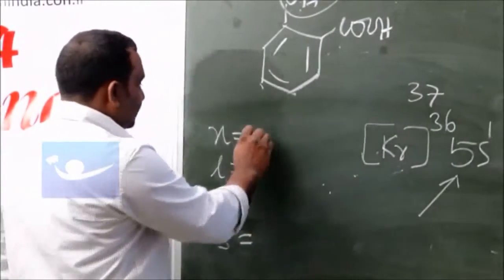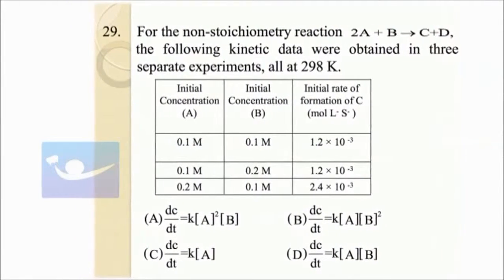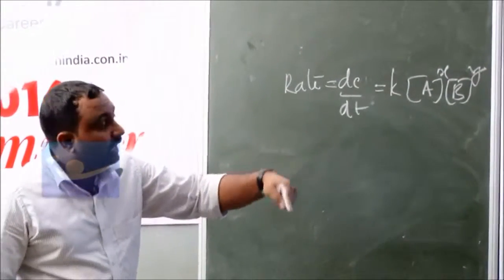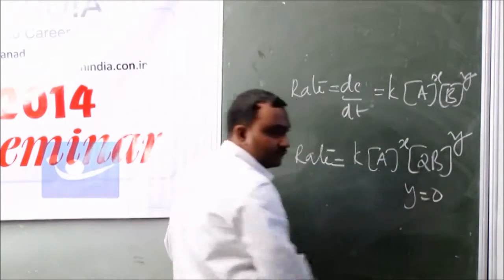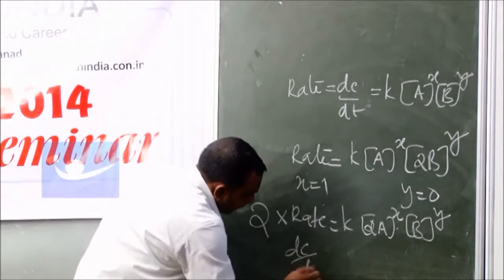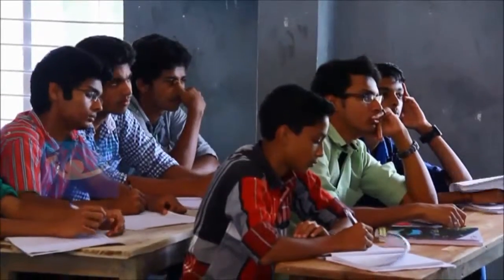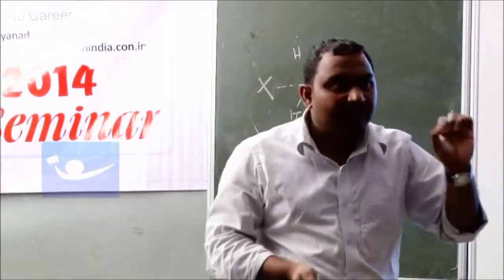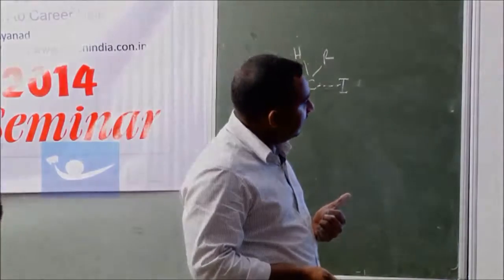JEE main 2014 chemistry solutions discussed by Dr.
JEE main 2014 chemistry solutions discussed by Dr. Fazal Edakot  part8